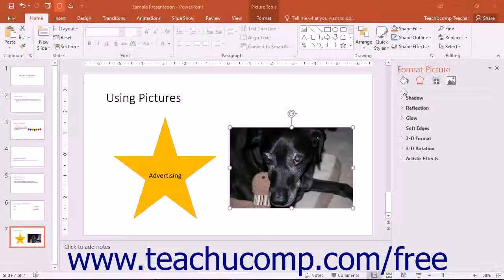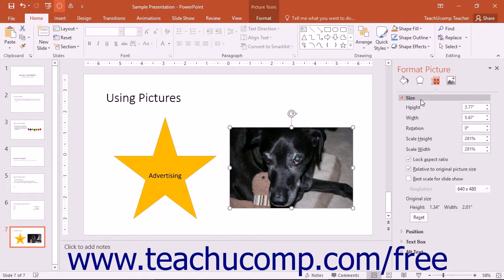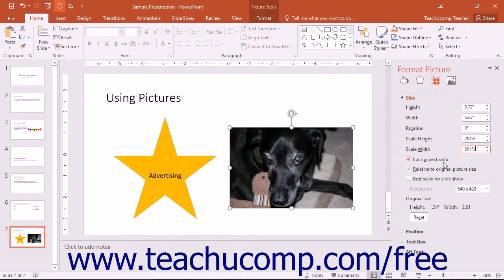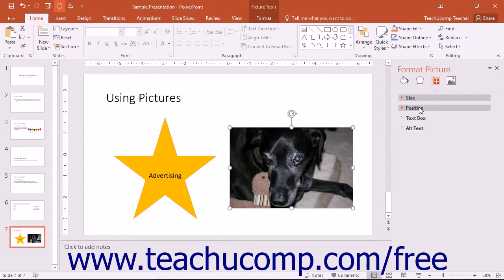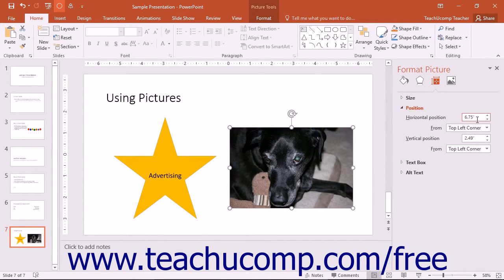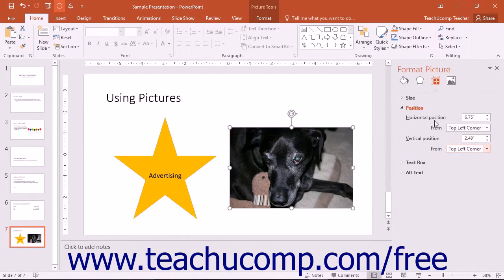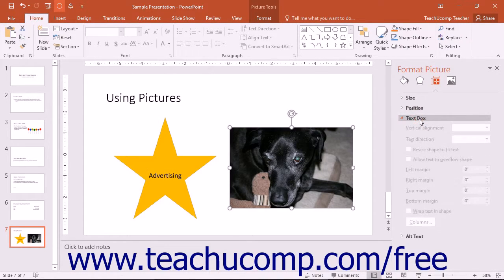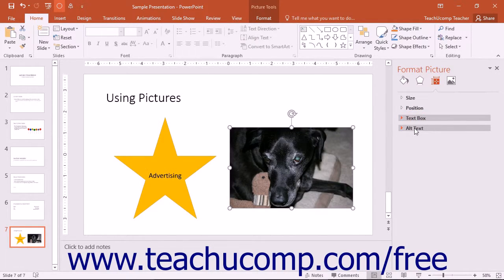PowerPoint 2016 Tutorial Size & Properties Settings Microsoft Training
Learn about size & properties settings in Microsoft PowerPoint - the most comprehensive PowerPoint tutorial available. Visit us today!